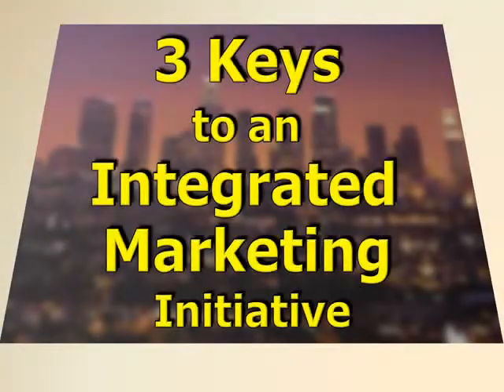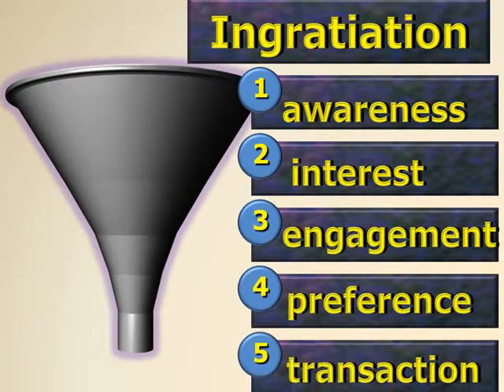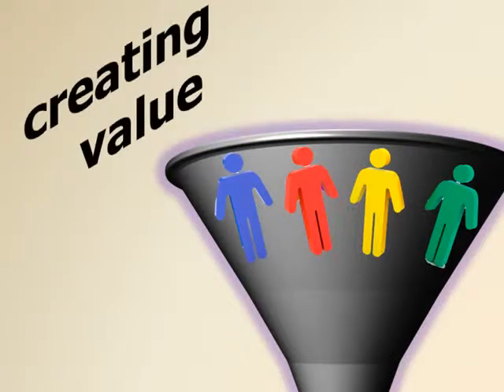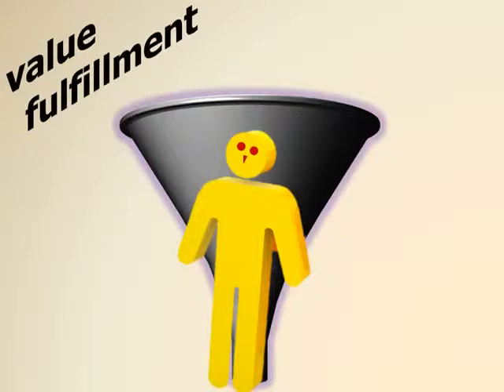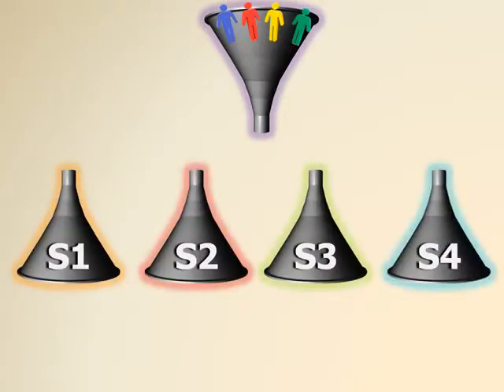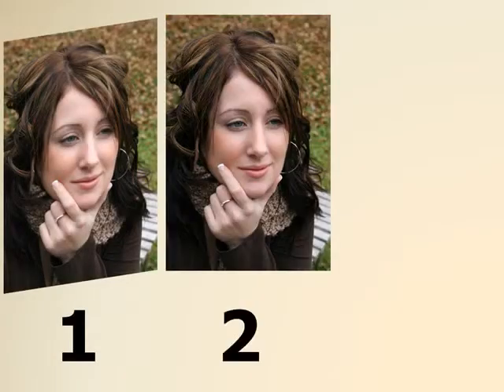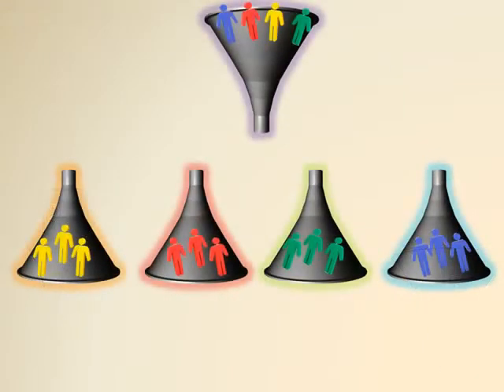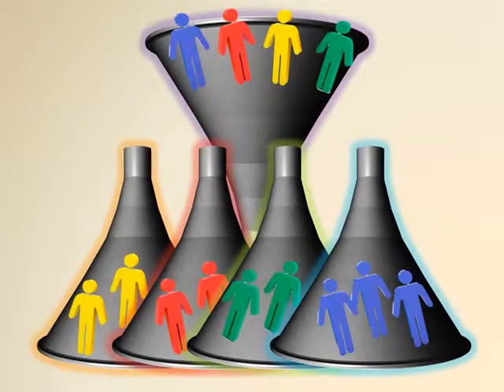marketing_integration.mp4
In this video titled "3 Keys to an Integrated Marketing Initiative," we'll explain how three marketing concepts...the Purchase Funnel...Creating Value...and Market Segmentation...can be combined to form an integrated marketing initiative.